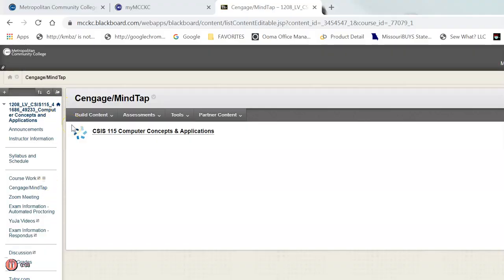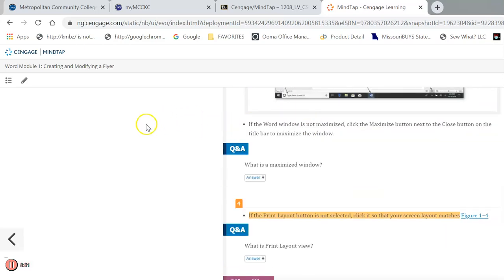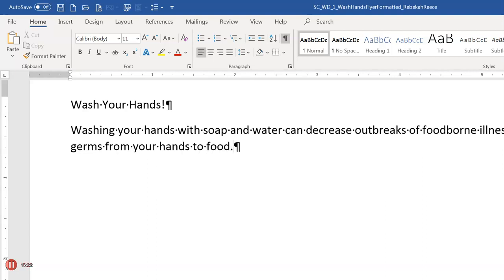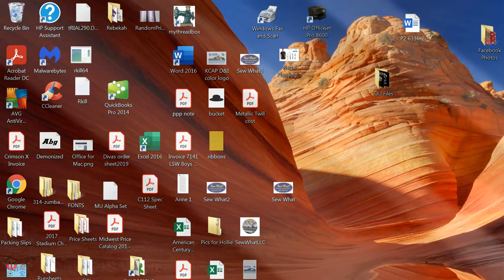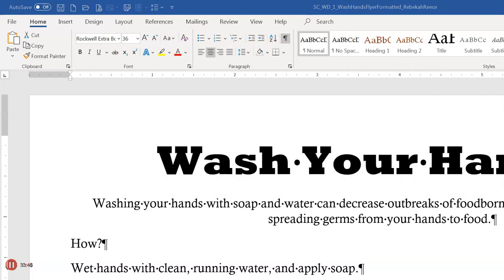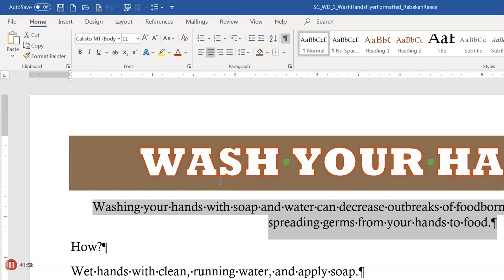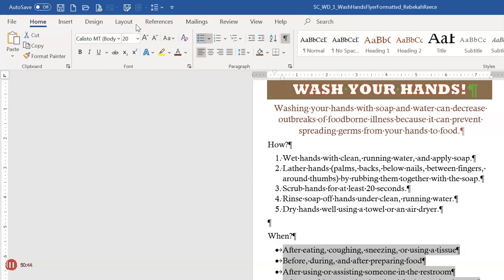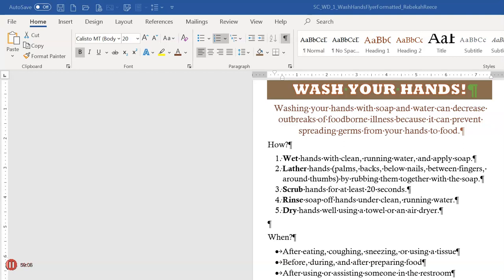Word Module 1 Textbook Project